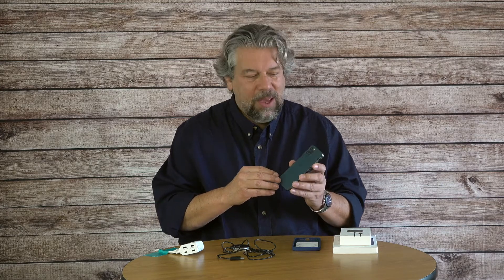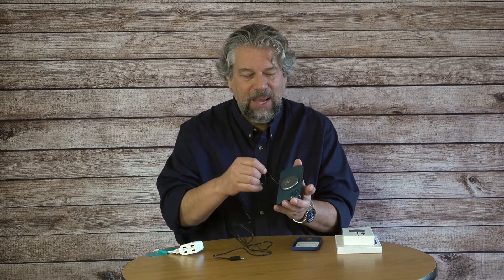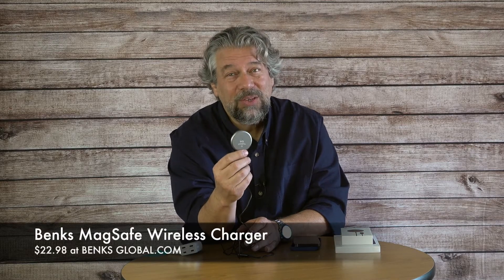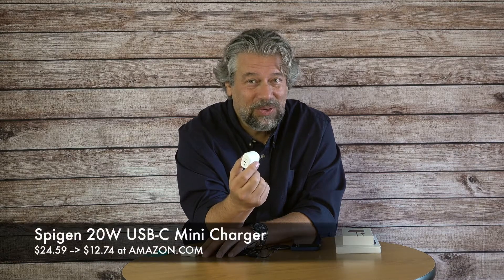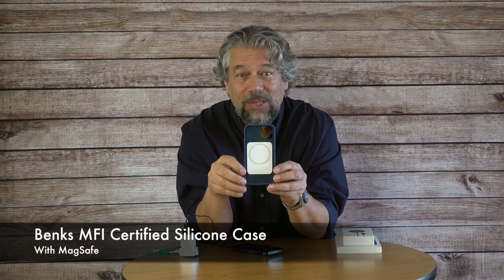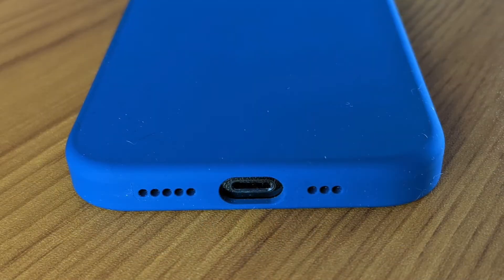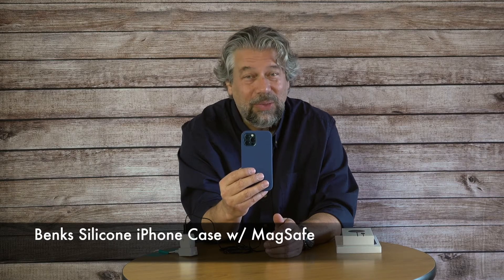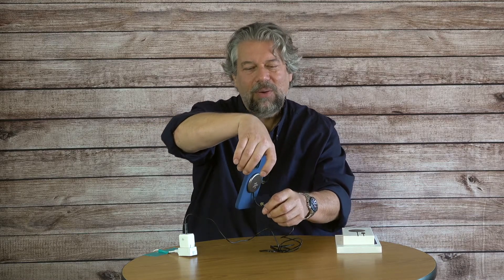Benks MagSafe Wireless Charger and iPhone 12 Case -- REVIEW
The iPhone 12 line introduced a magnet-based Qi wireless charging system called "MagSafe", but the Apple charger is darn expensive. Fortunately, there are other companies offering MagSafe chargers and cases, and one of the first to market is Benks Global. Tech expert Dave Taylor of checks out and tests the Benks Global MagSafe charger and iPhone 12 Pro case and finds that it does significantly speed up wireless charging, with a magnetic coupling sufficiently strong that you can hold your phone by the charger wire!